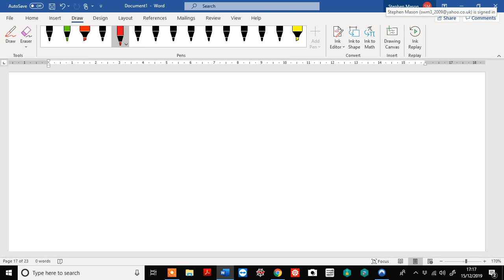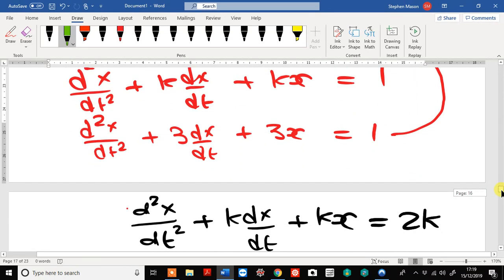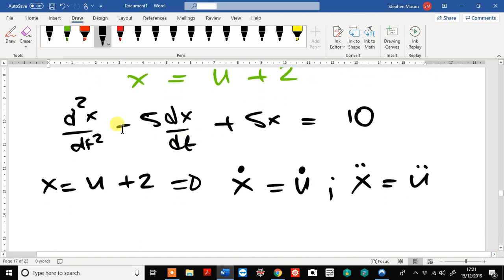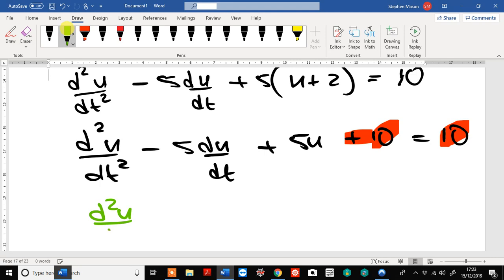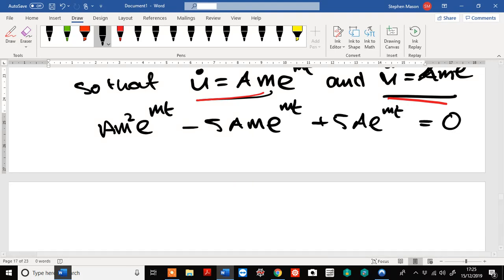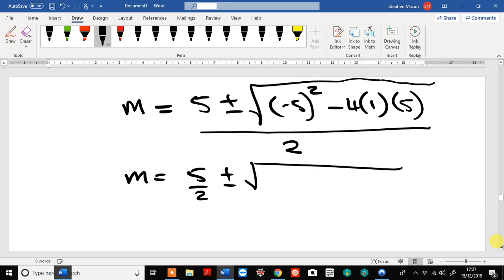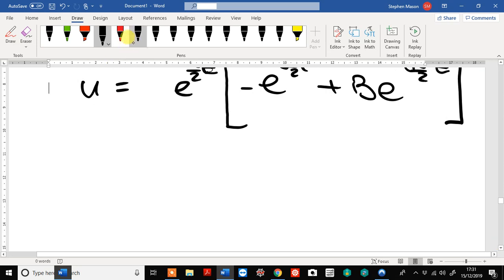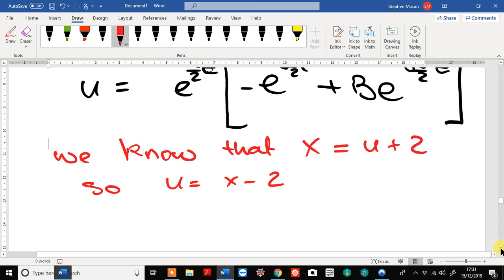Solving an ODE of form x'' + kx' + kx = 2k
To solve an ODE of the form x'' + kx' + kx = 2k, we use the substitution x = u + 2 in order to reduce the original ODE to the simpler homogeneous form u'' + ku' + ku = 0, the latter of which is easier to solve by more regular methods.